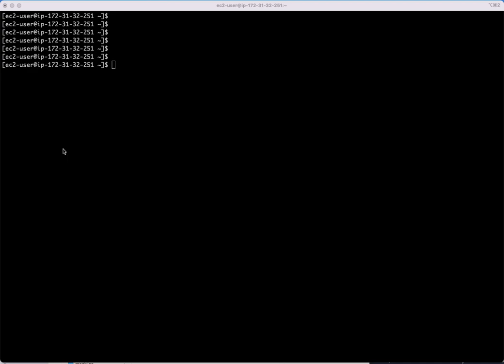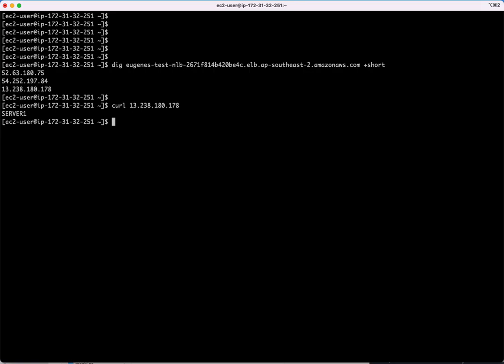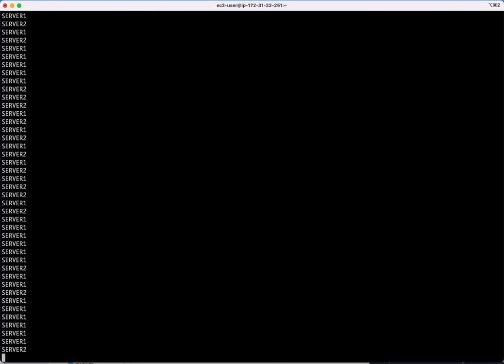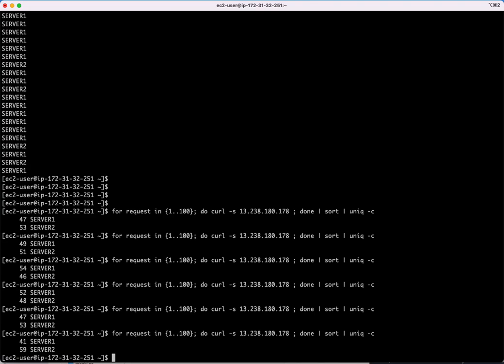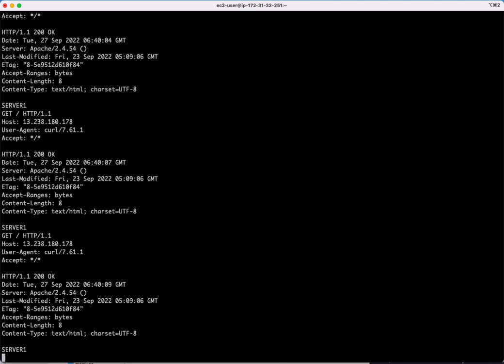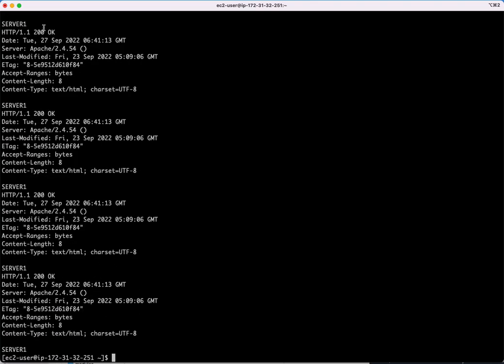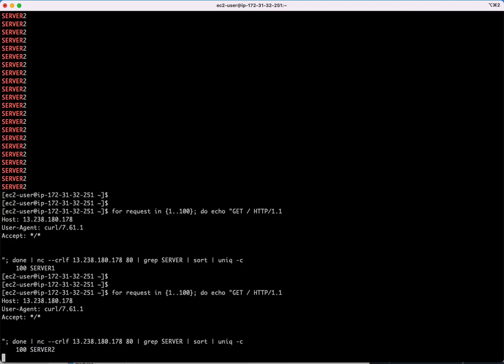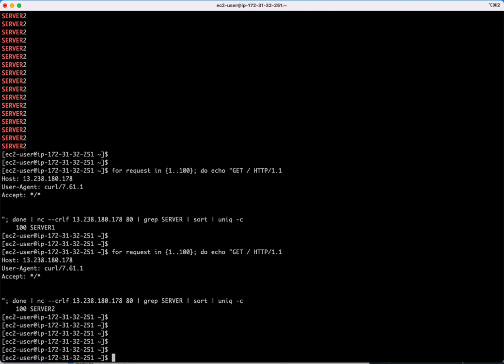AWS NLB Load Distribution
AWS NLB load distribution using multiple TCP connections, and comparing this to pushing multiple HTTP connections through a single TCP connection.
From part 2/3 of my blog post on AWS ELB comparisons.